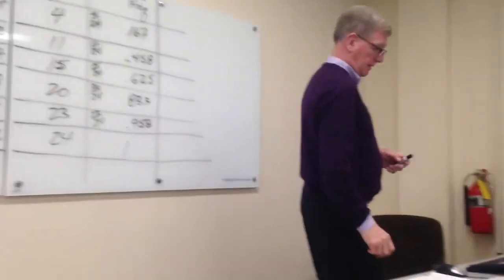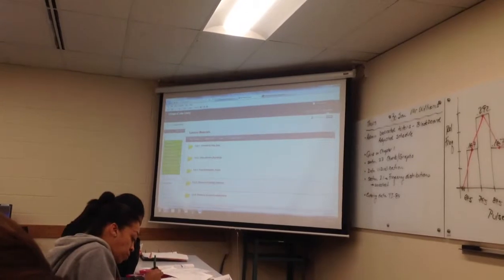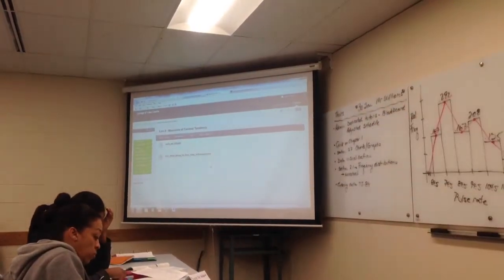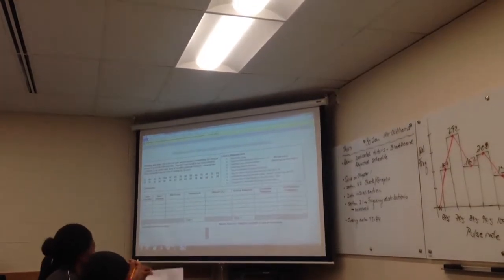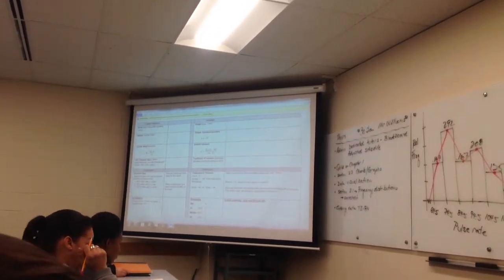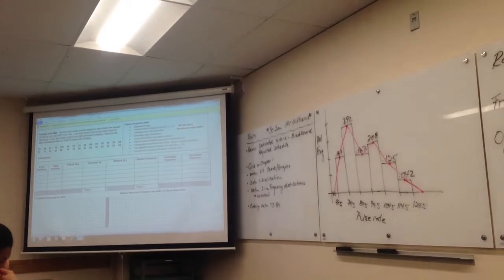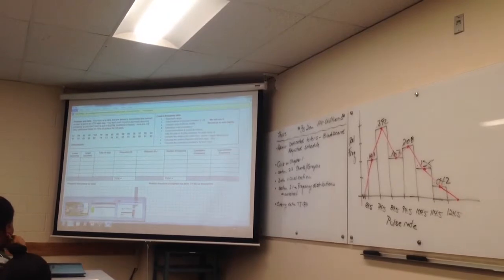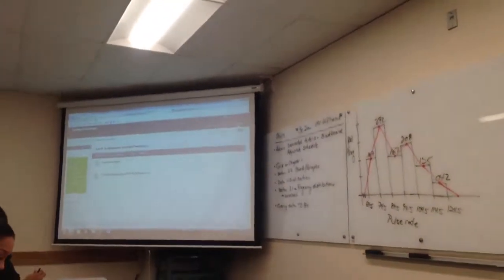Statistics - Ogive (Cumulative Frequency Graph) - Day 3